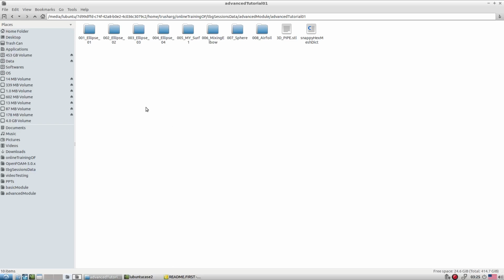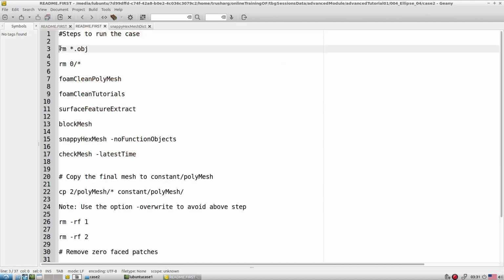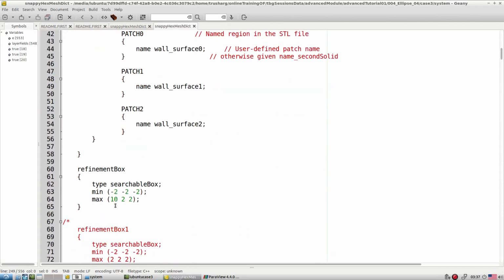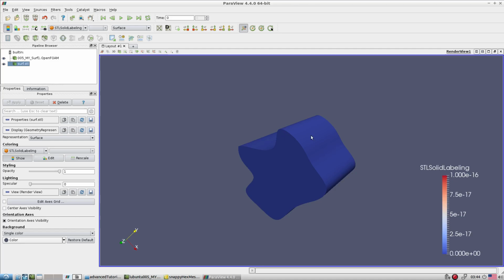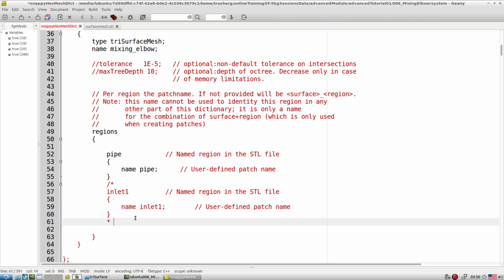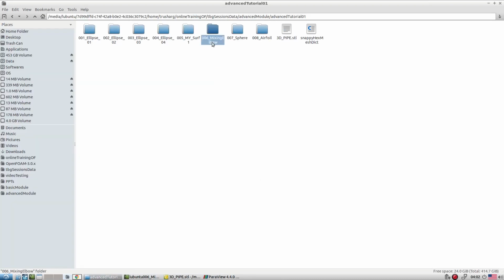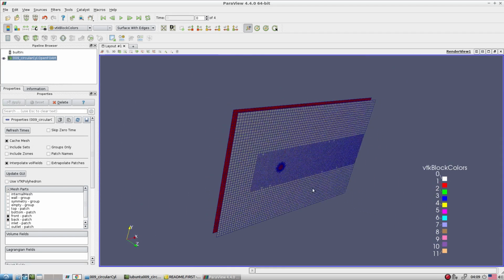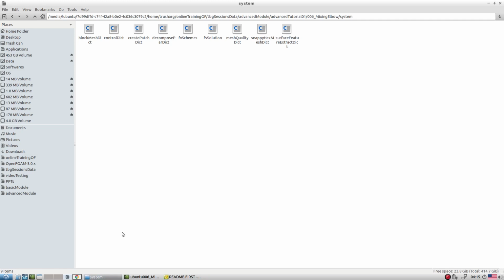OpenFOAM Advanced Training - Module 2 | Session 03 - Part 01